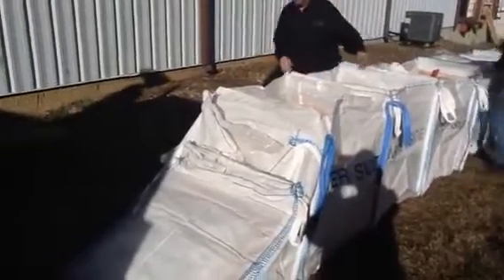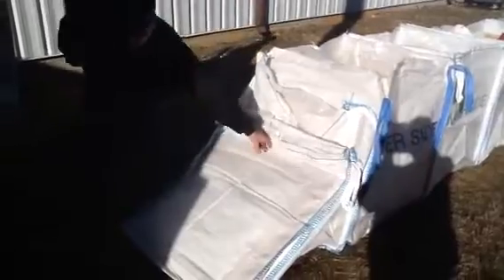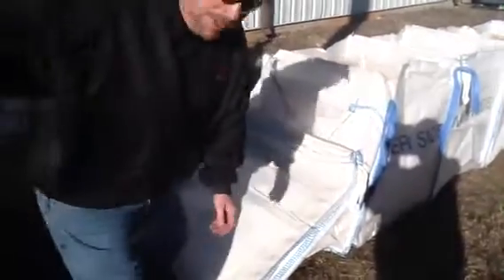How to open & fill Big Bags USA BB102 Closed Top Systems